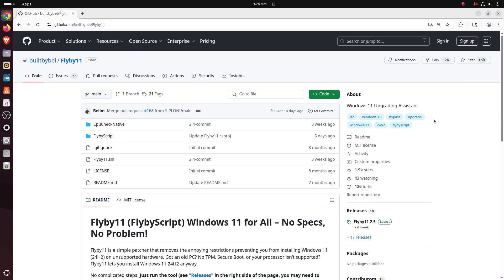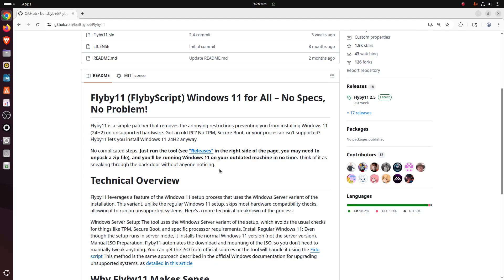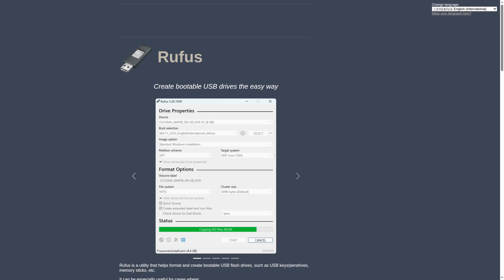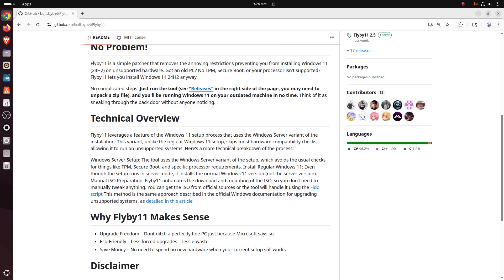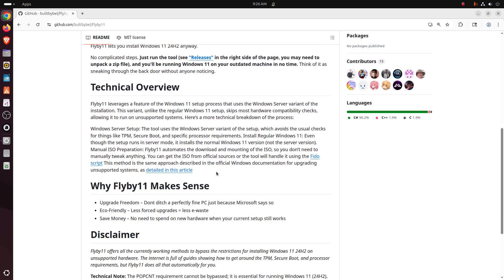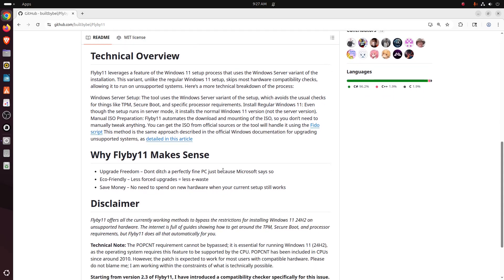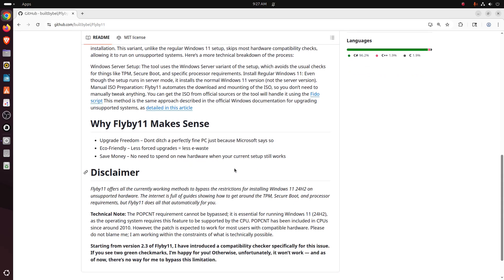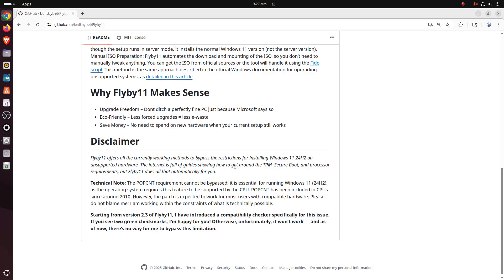Hey have you tried Flyby11 for Windows 11?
Linux Mint, Ubuntu, Lubuntu, Chromebooks, Windows 11, MX Linux 32bit.
🎤 Wireless Mic

American Express - excellent customer service.